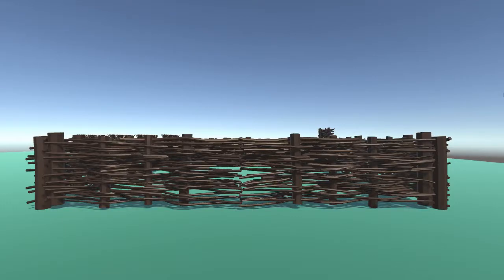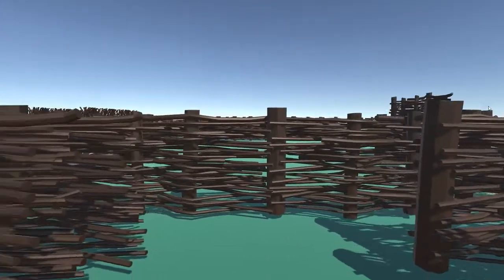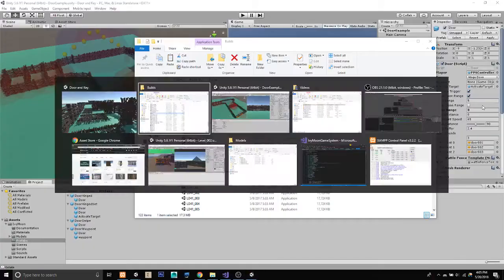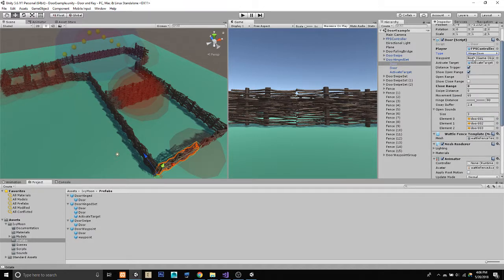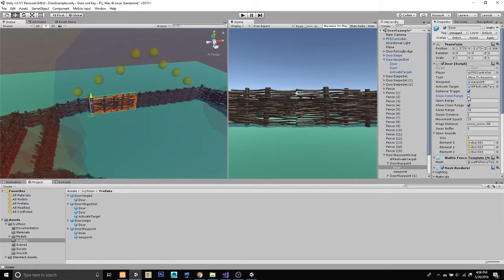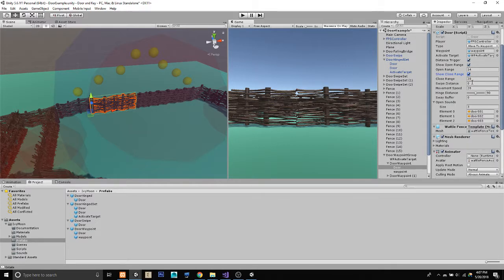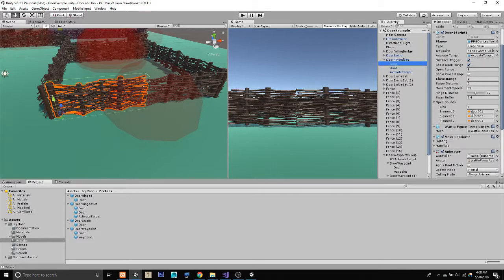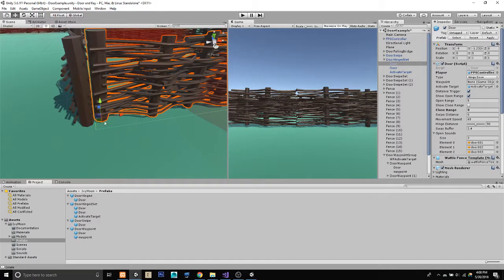IvyMoon Door walkthrough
Overview of the Door Script coming soon to the Unity Asset store